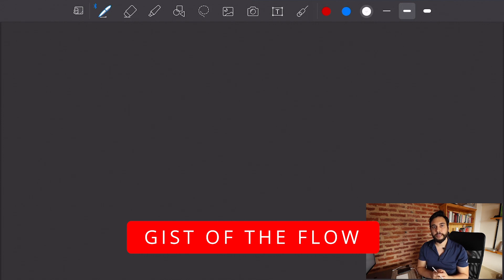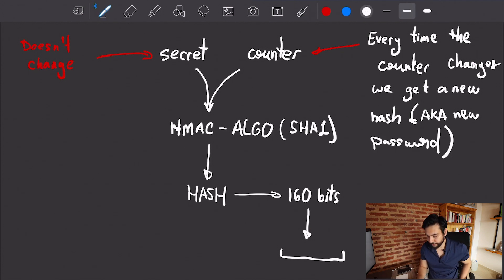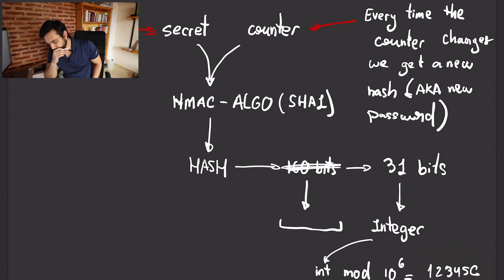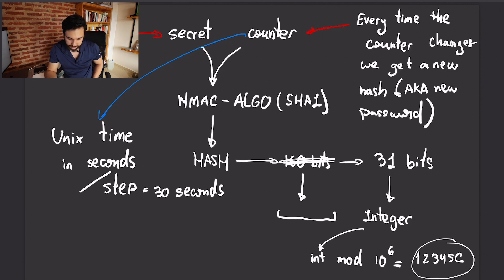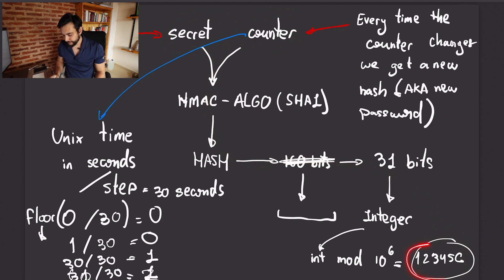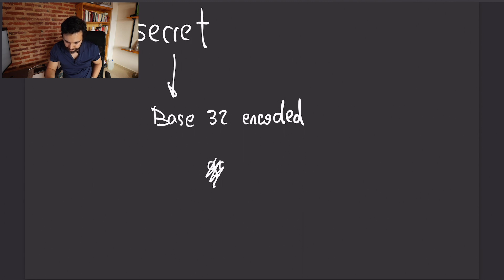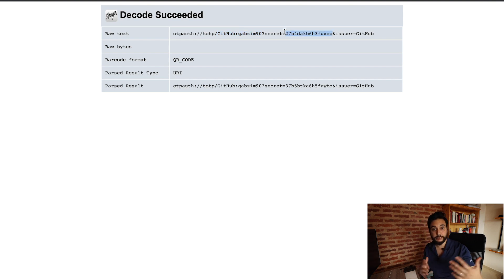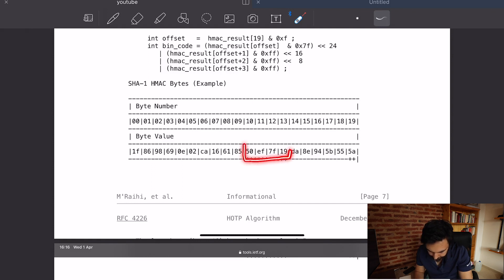How does the Google Authenticator Work? HOTP TOTP Difference | 2FA Authentication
How does Authy work? What's HOTP and TOTP? What's multi factor Authentication? and Two factor? 2FA. We look at Base32, QR codes, and the respective RFCs for both approaches.

Authy vs Google Authenticator.

Chapters:
00:00 Intro
00:20 What are we solving?
00:39 HOTP
02:35 Solving: Password length
04:44 Solving: Syncing counter
04:41 TOTP
08:29 TOTP Secret Encoding
09:20 Qr Code contents
10:30 Real World QR code
11:08 Reading the spec, an example of the flow
15:54 How do you validate?
17:33 Outro

Totp vs hotp. rfc4226. How Google authenticator works.